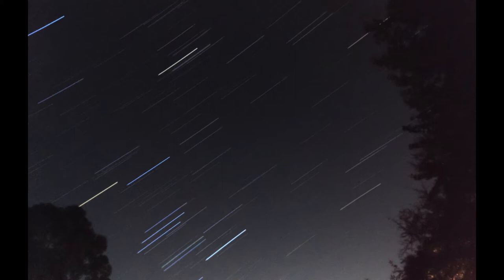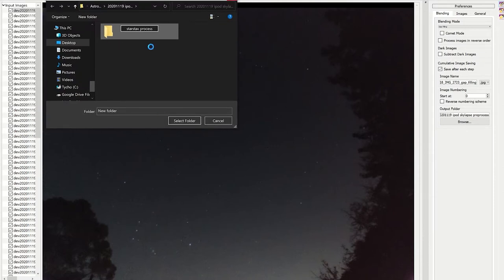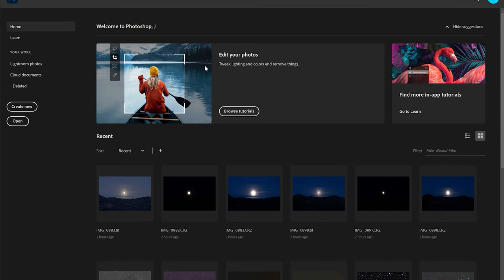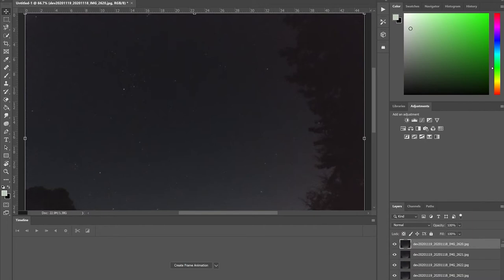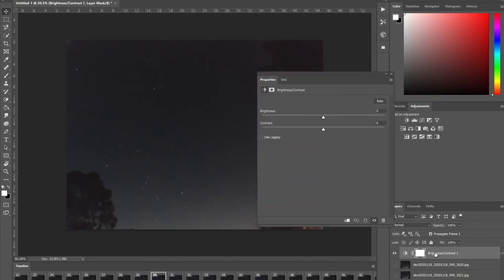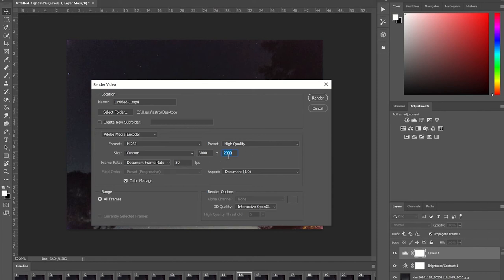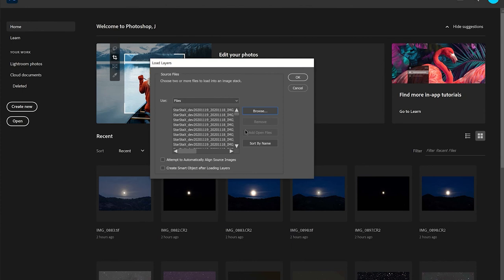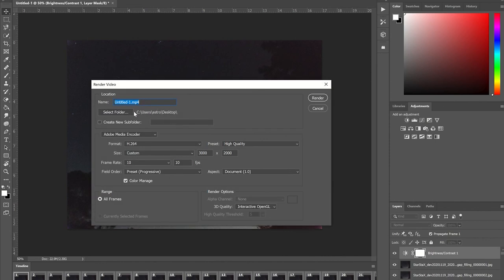Sky Animation Tutorial with Photoshop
How to use Photoshop and StarStaX to create animations of sky motion and star trails.